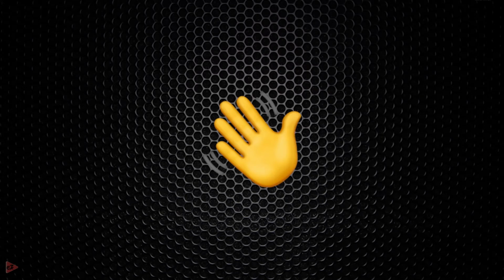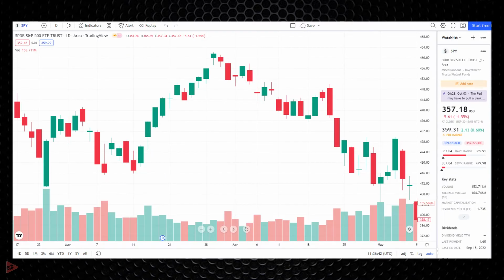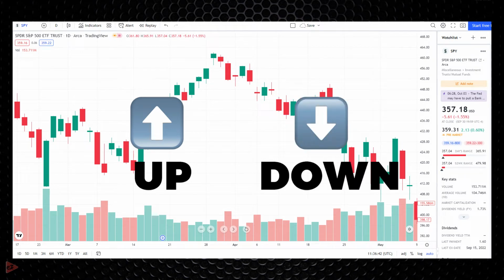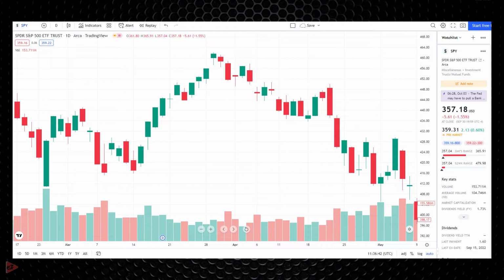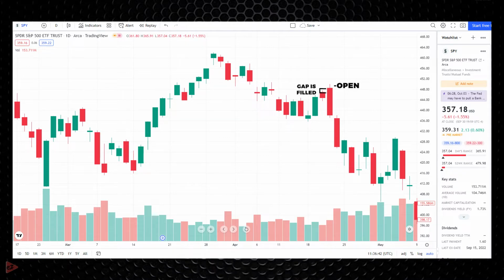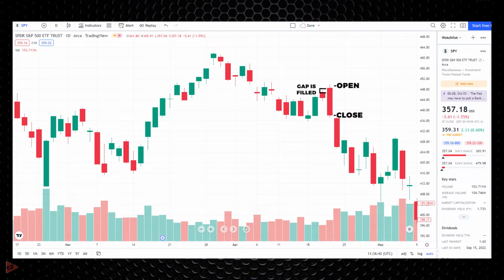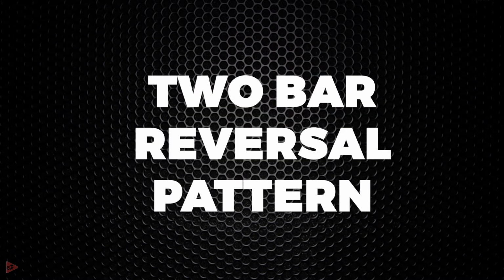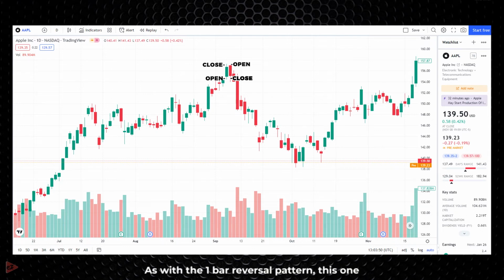ONE & TWO BAR Reversal Patterns (Technical Analysis)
Today, we're going to be talking about VERY important patterns when reading candlestick charts : the bar reversal patterns.

By the way - Check out this playlist to get a scoop on all the patterns you need to know as a chart reader

0:00 Identifying the One Bar Reversal Pattern
1:34 Two Bar Reversal Patterns
3:23 Click Me!

🛡 Use this link to open an Interactive Brokers account for a $200 USD cash sign up bonus.